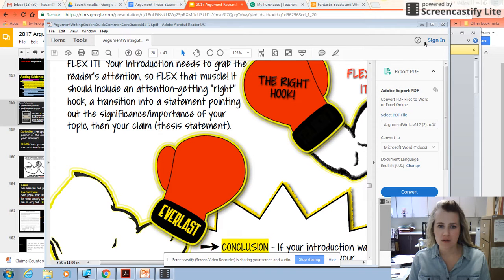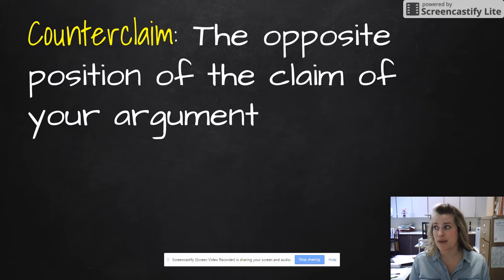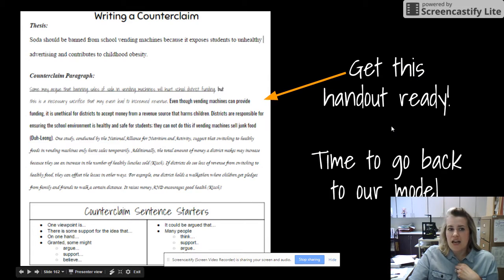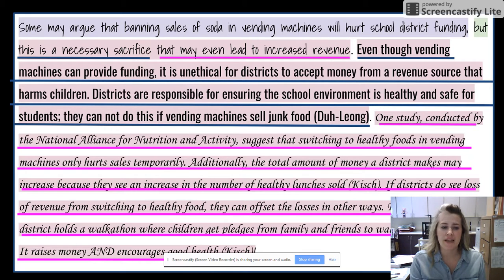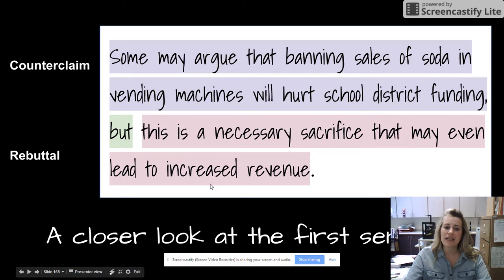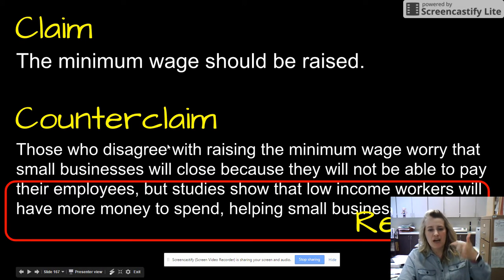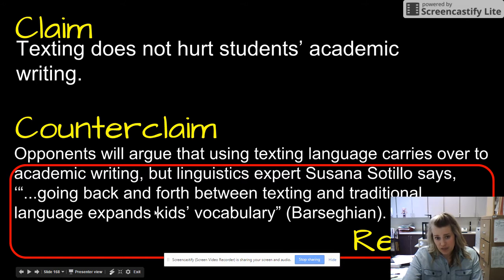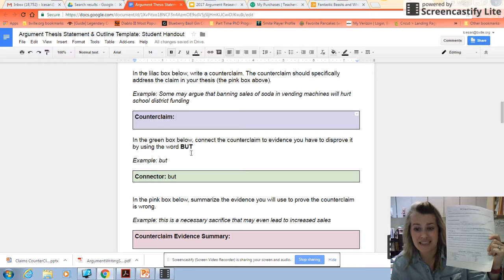Construct 5A Writing Counterclaims Part 1